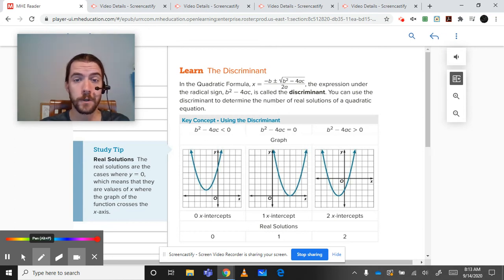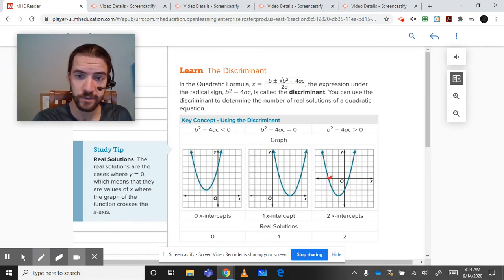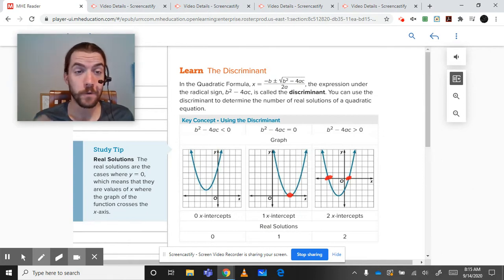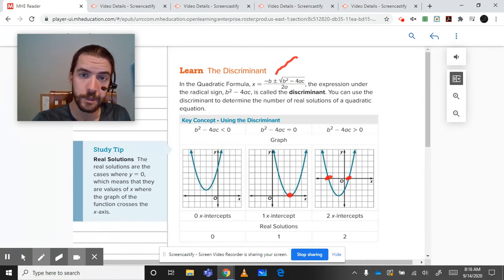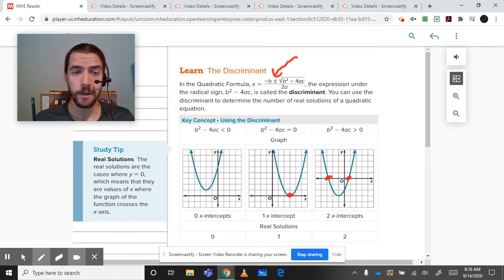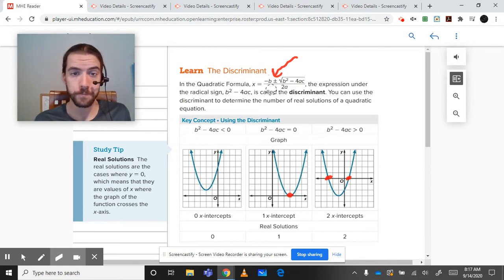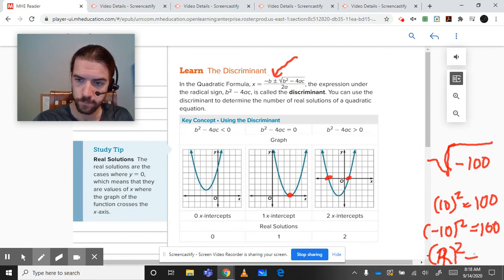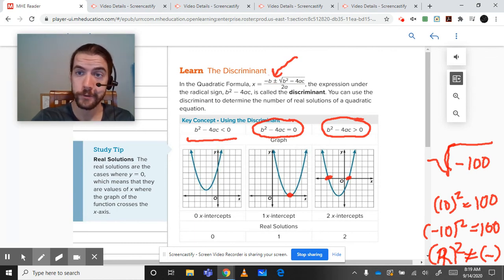B-3) Learn about The Discriminant